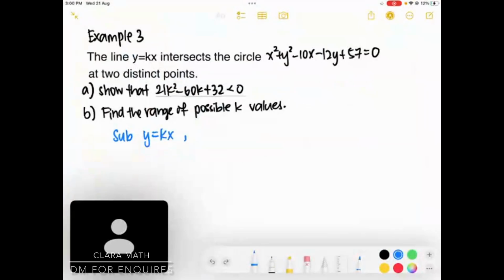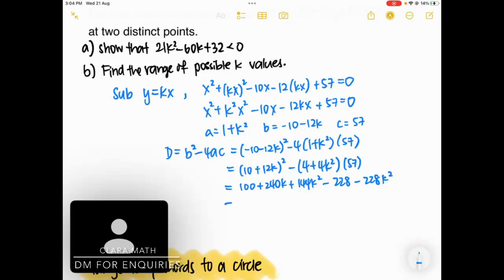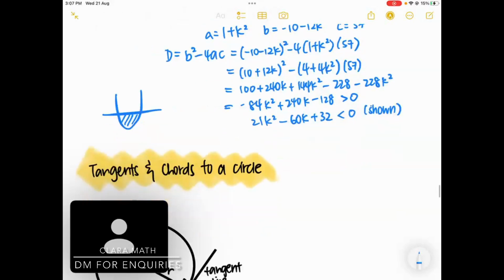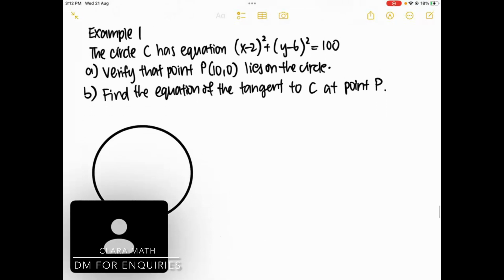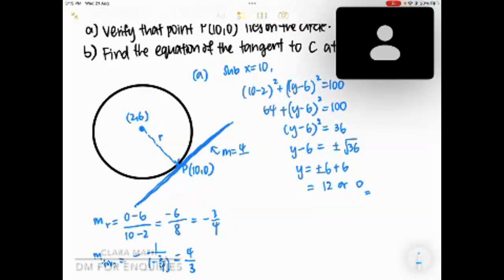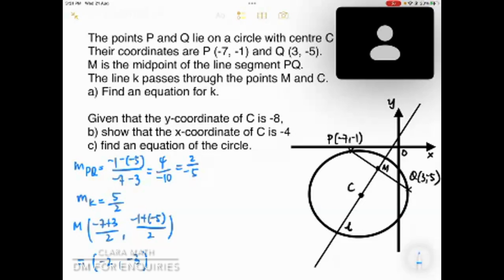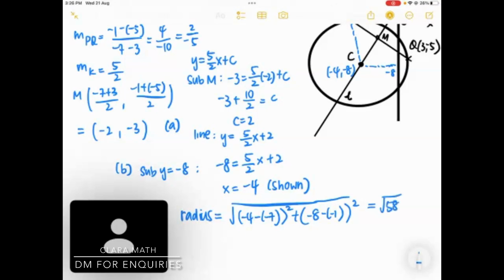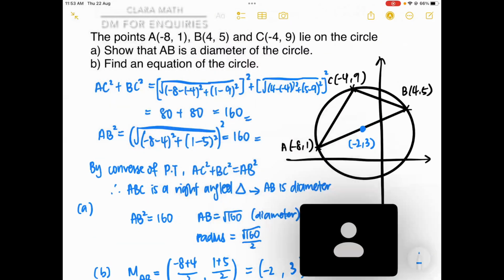Solving Equation of Circles questions (IAL/O level math)